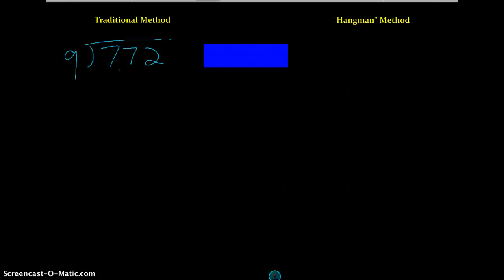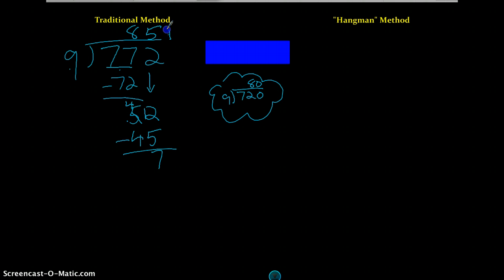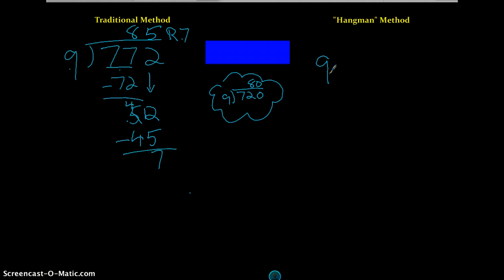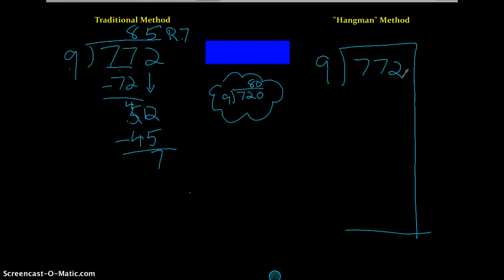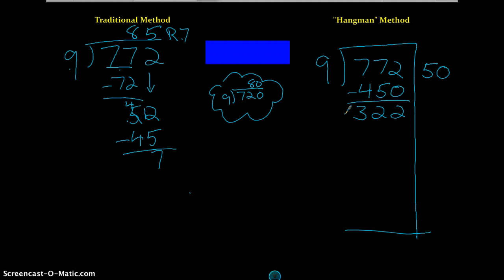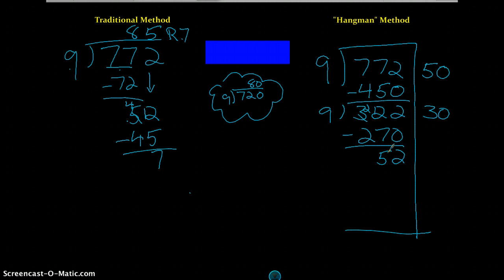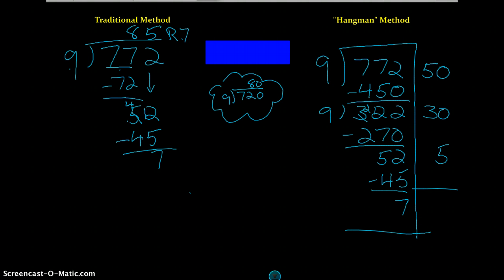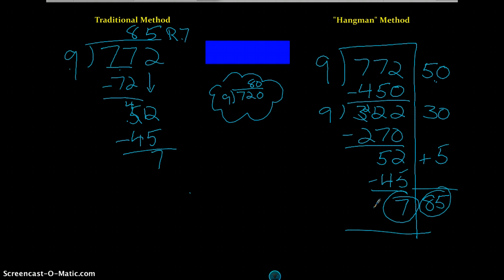Hangman Division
An alternative method to long division that relies heavily on students' estimation skills.